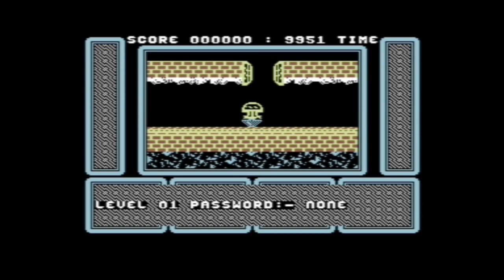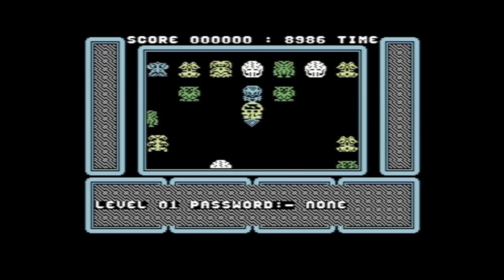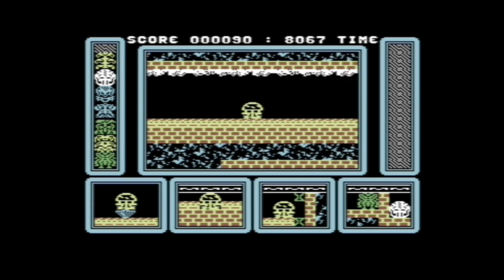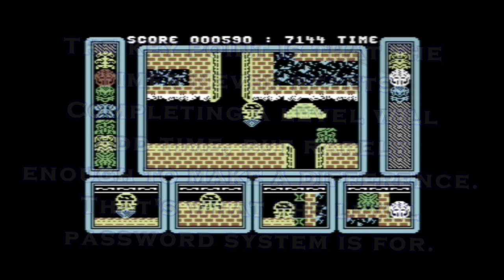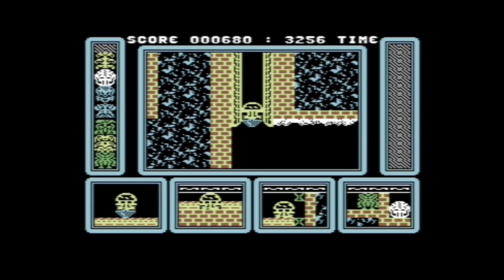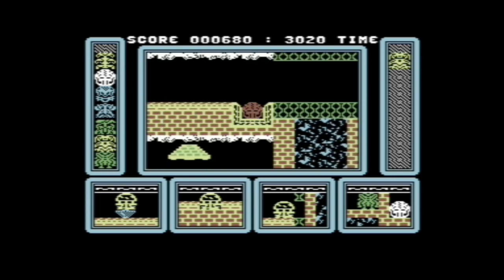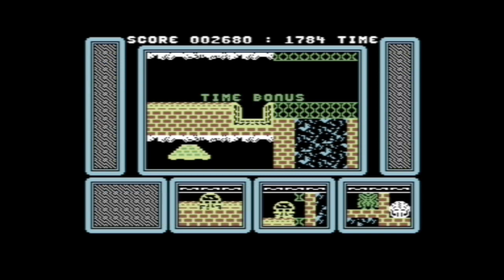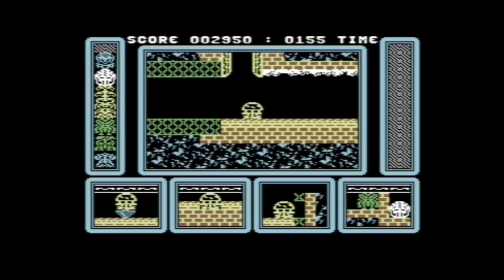(C64) One Man And His Droid (Mastertronic)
Ever dreamt of being a sheep herder? This bizarre puzzle title allows you to become just that. But if I had sheep behaving like this, I'd sold the farm..